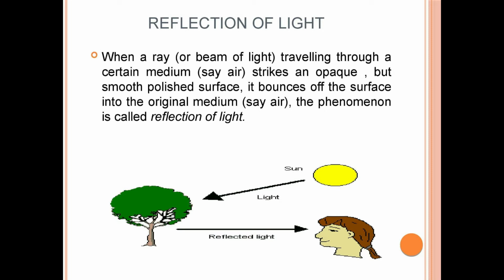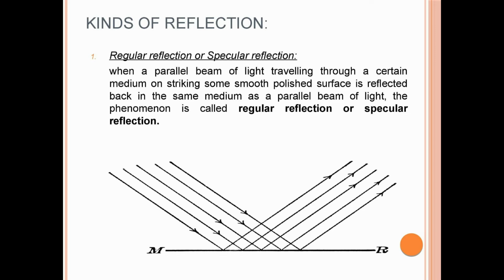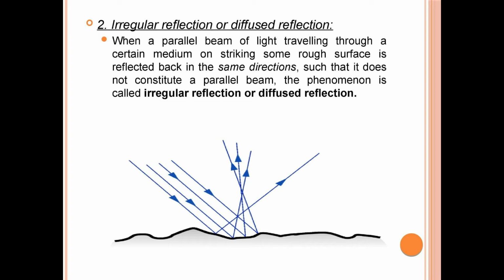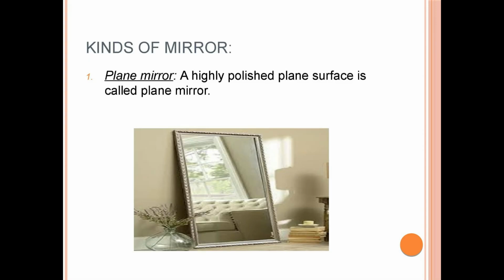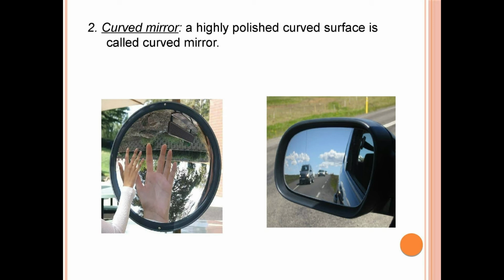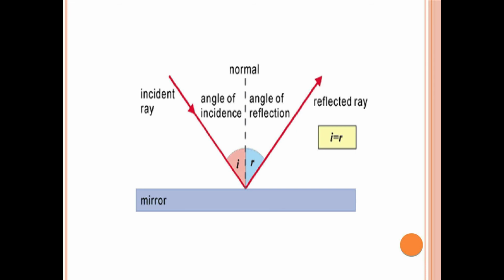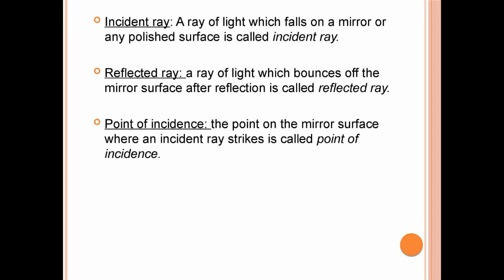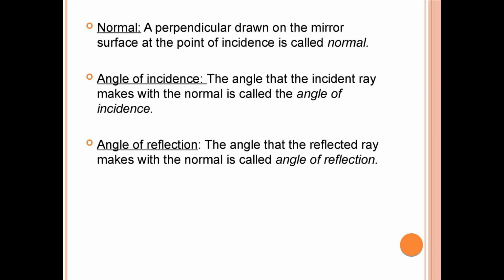reflection of light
reflection of light, terms associated with light, mirror,regular reflection, irregular reflection,